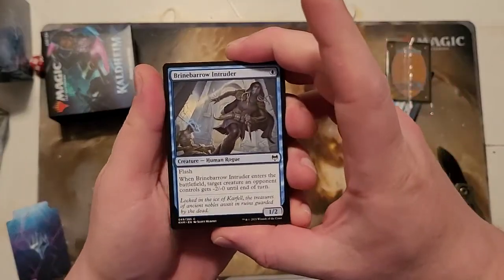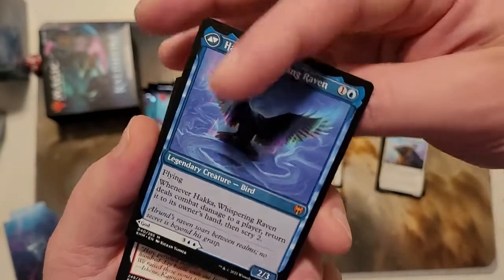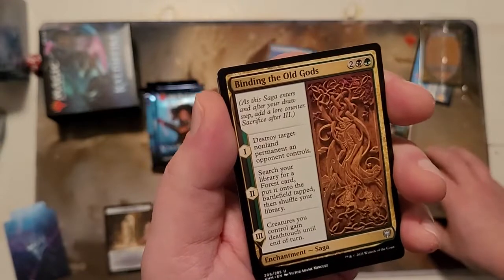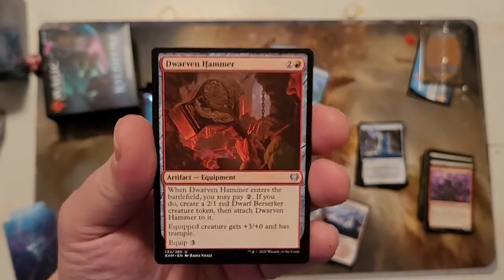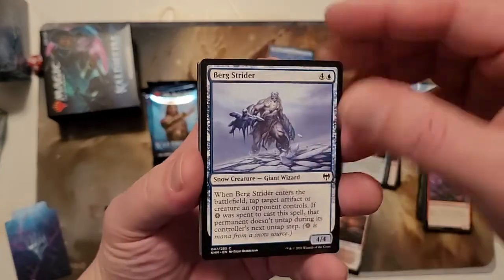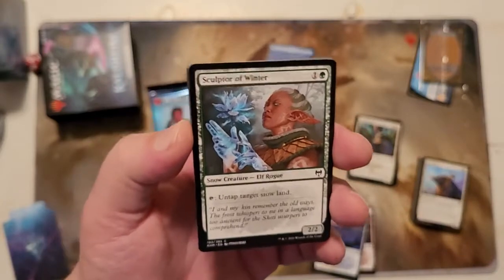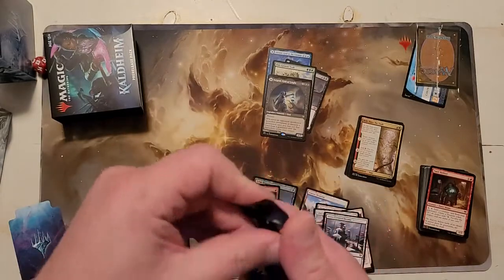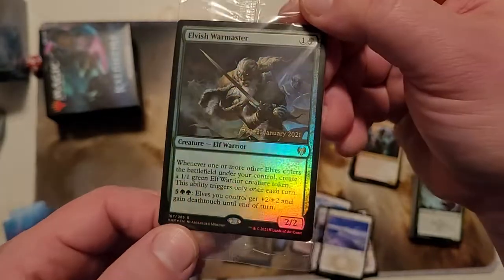Kaldheim prerelease pack!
let's go 2 mythics pulled